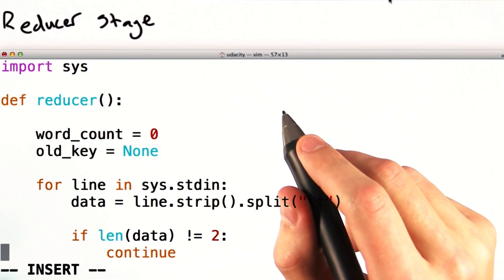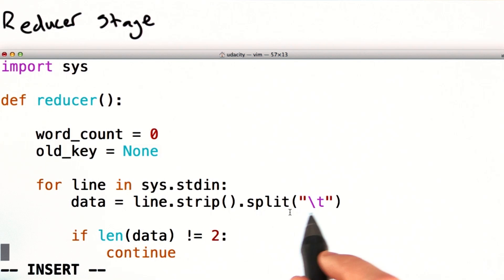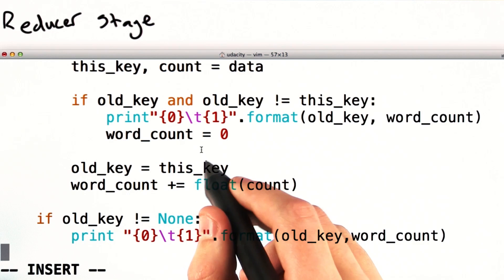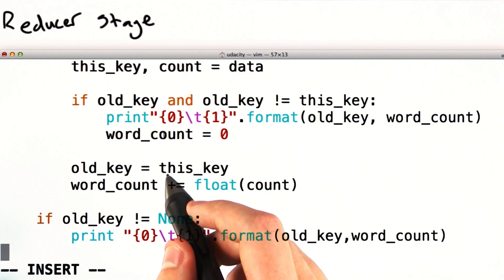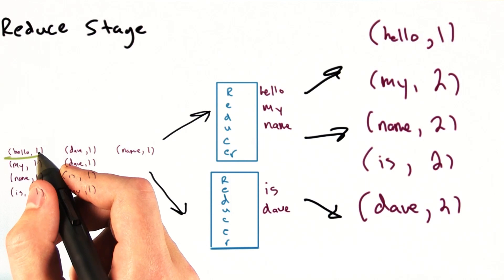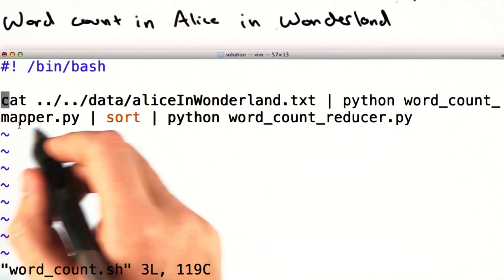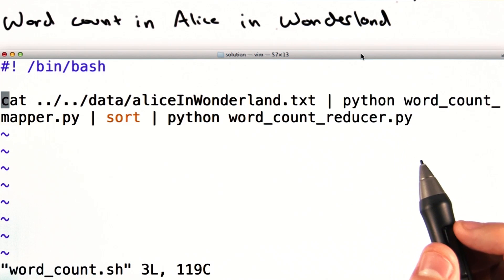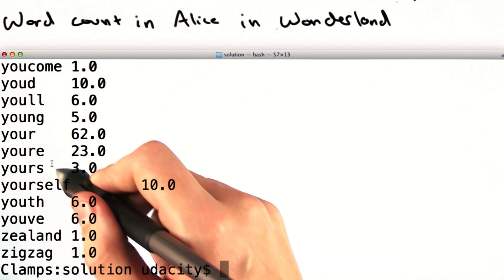Reducer - Intro to Data Science